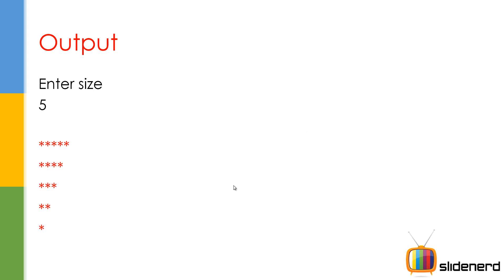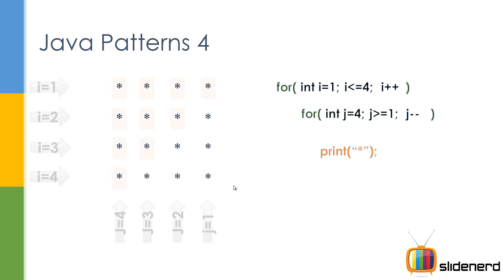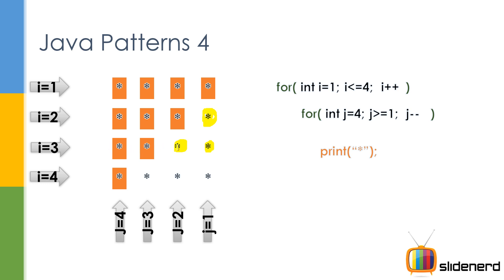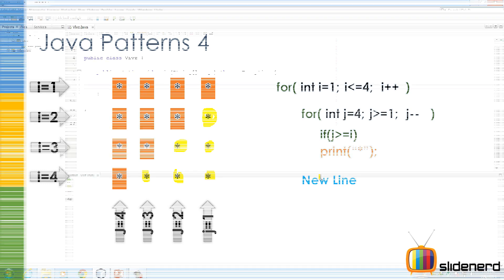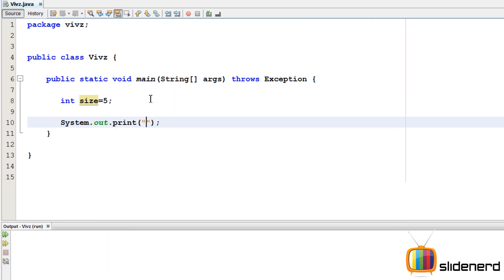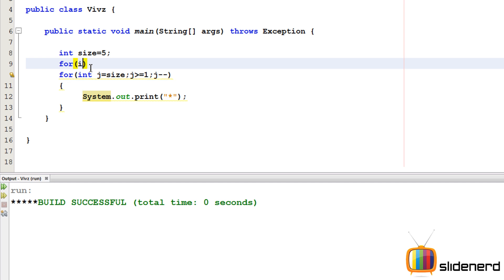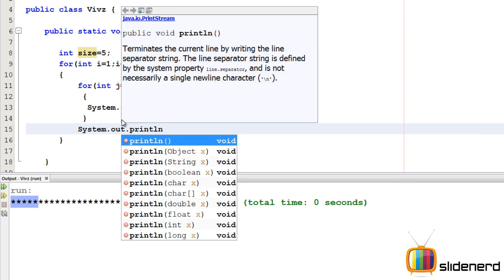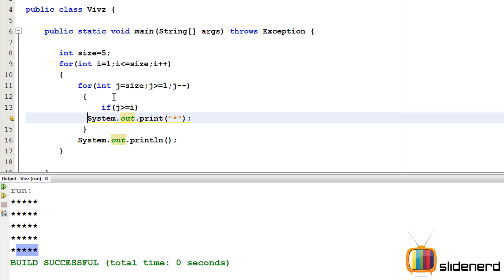59 Java Patterns Triangle 3 Code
This Java Tutorial video shows how to create a Java Pattern i.e a right angled triangle in Java using asterix